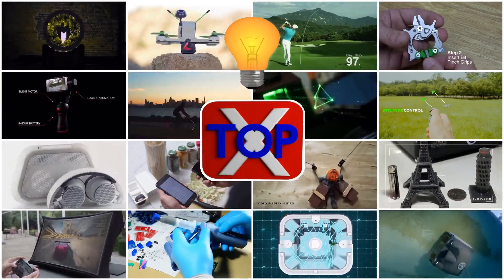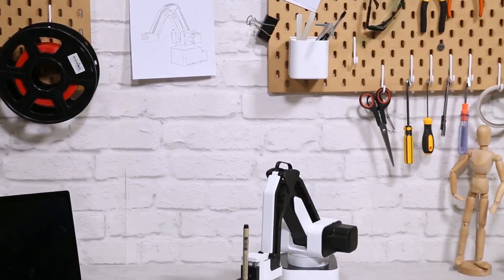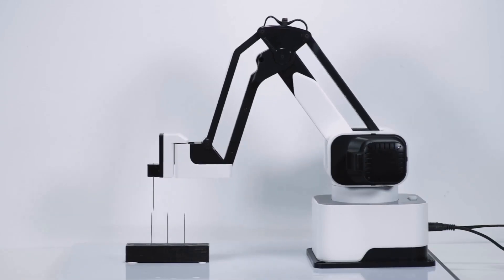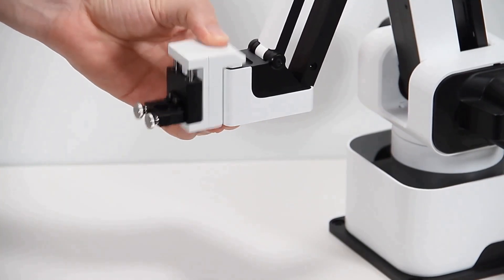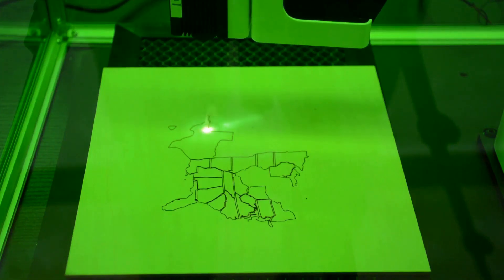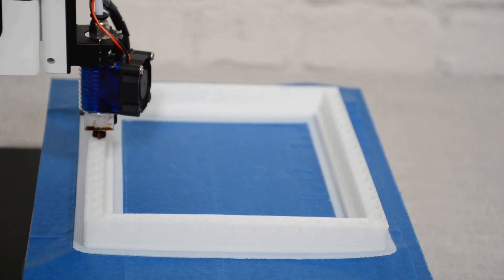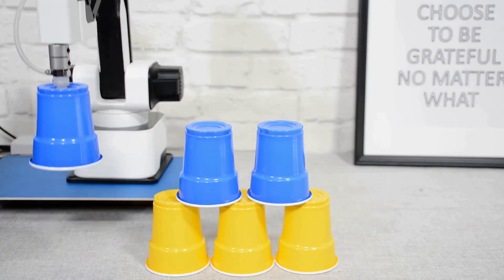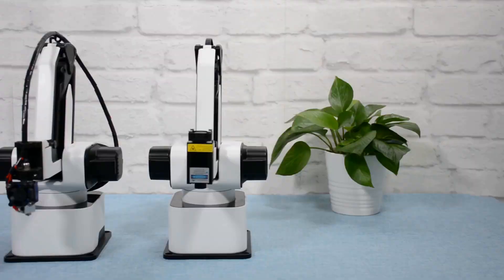Modular Desktop Robot Arm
Hexbot: Modular Desktop Robot Arm amazing The Modular All-In-1 Desktop Robot Arm For Everyone
With a precision of 0.05mm high repeatability at an affordable price. Turn your desktop into a workshop. You can easily do laser engraving, 3D printing.